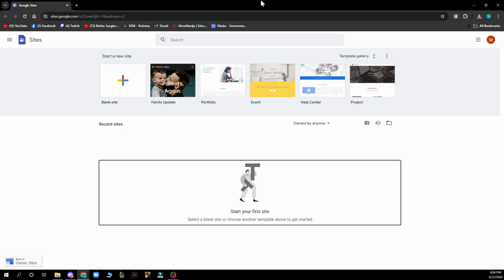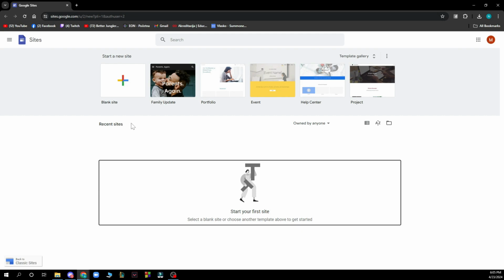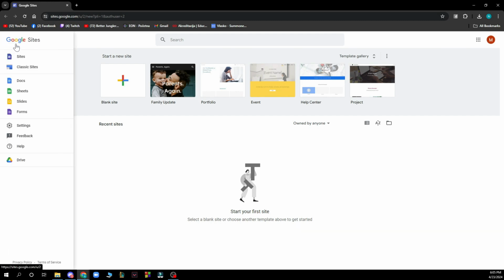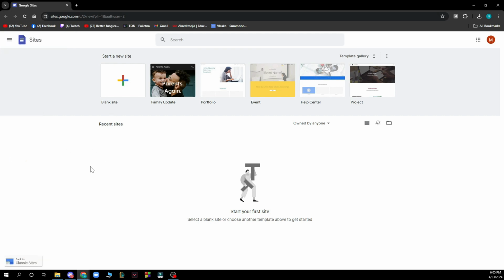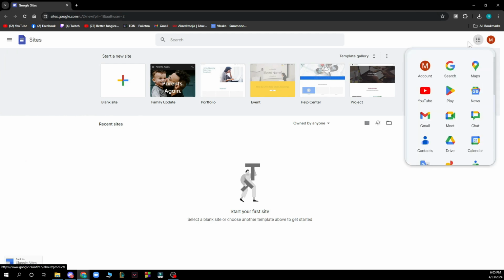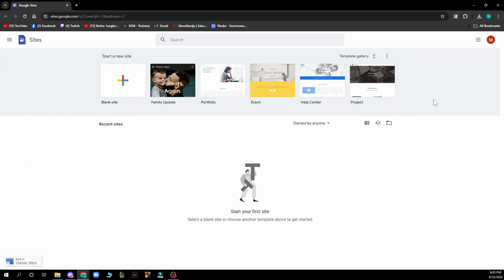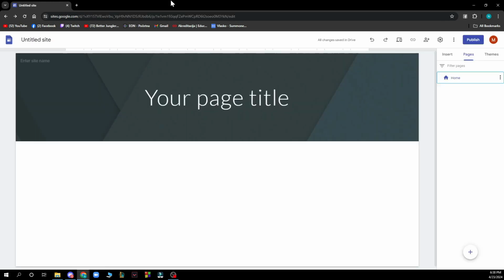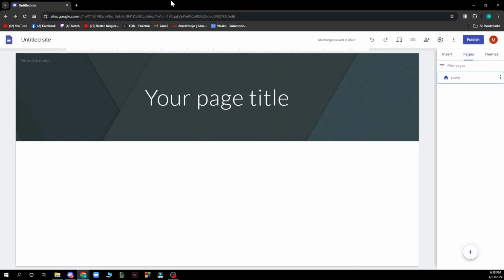How To Use Google Sites for Blogging (Quick Tutorial)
In this video I will show you How To Use Google Sites for Blogging. It would be good if you watch the video until the end so that you don't miss important steps.